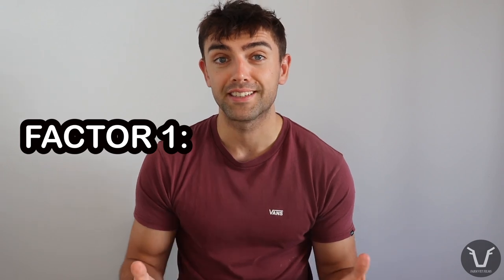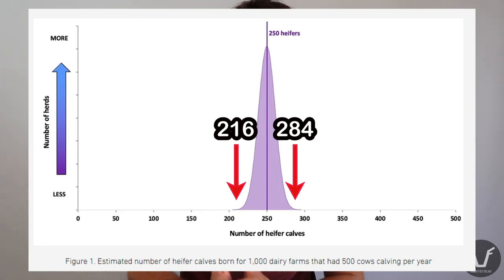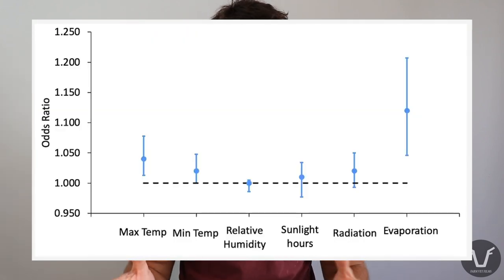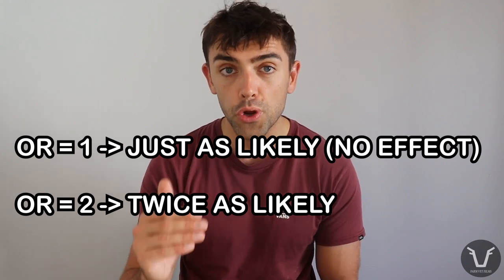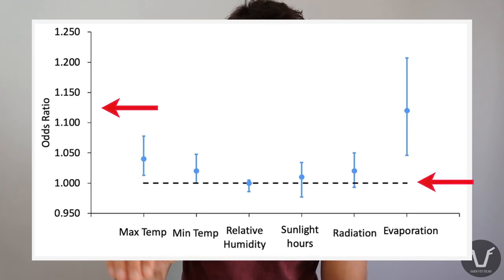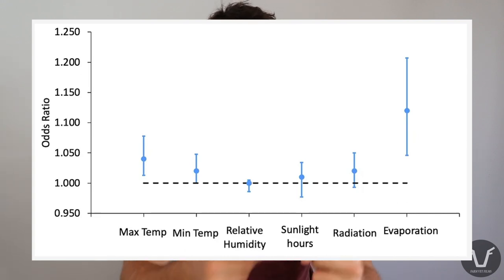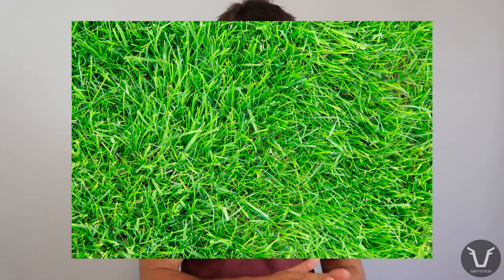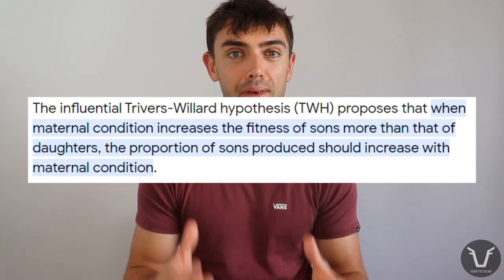Getting TOO MANY MALES? | TECHNICAL #79